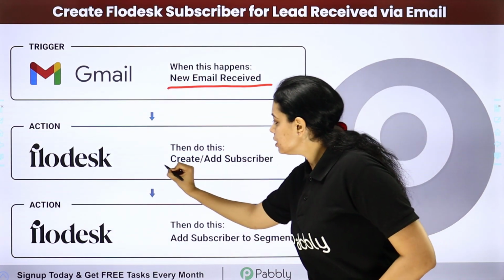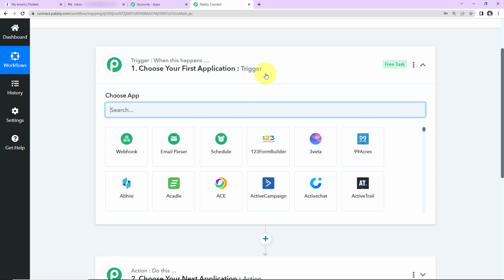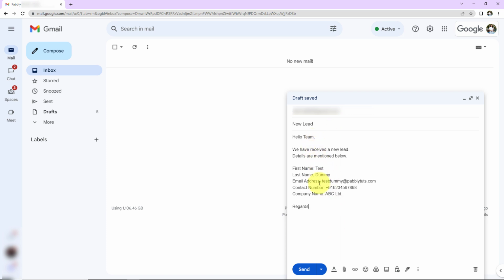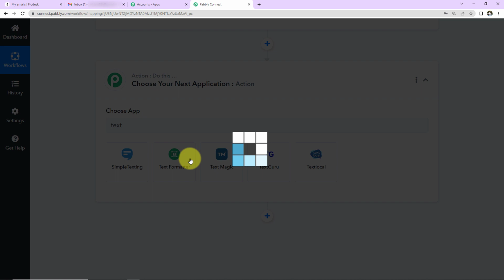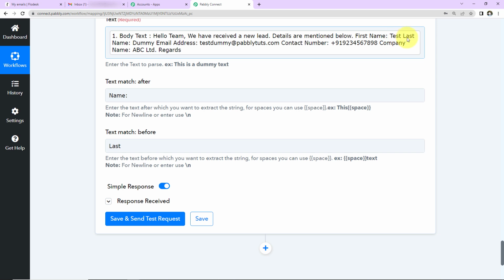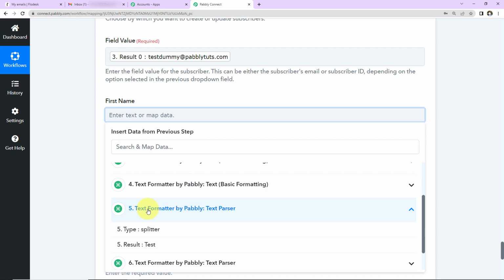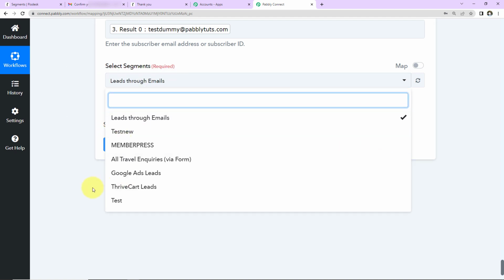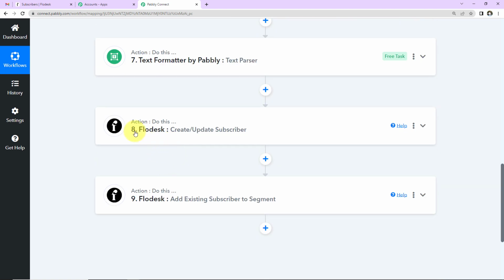How to Create Flodesk Subscriber for Lead Received via Email | Gmail Flodesk Integration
In this comprehensive tutorial, we'll guide you through the process of integrating Gmail and Flodesk Segment through Pabbly Connect.With this integration, every time you receive a new lead or contact via email in your Gmail inbox, their details will be automatically added to your Flodesk Segment subscriber list, allowing you to nurture leads and deliver personalized email campaigns.

1. Automation: Pabbly Connect offers automation capabilities that can help you automate mundane and repetitive tasks. This allows you to save time, money and resources.

2. Integration: Pabbly Connect provides a wide range of integrations so that you can connect different web services with each other. This helps you to create smarter workflow processes and make your business more efficient.

3. Security: Pabbly Connect takes security seriously and provides an industry-standard security system to protect your data and applications.

4. Scalability: Pabbly Connect is highly scalable and allows you to easily add new applications and services to your workflow.

 5. Cost-effective: Pabbly Connect is cost-effective and provides plans for different business sizes.